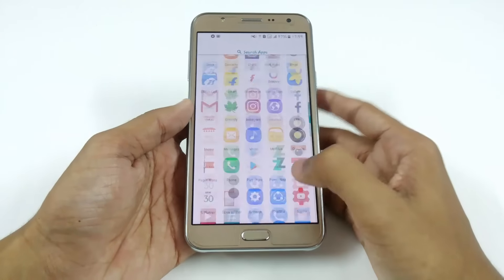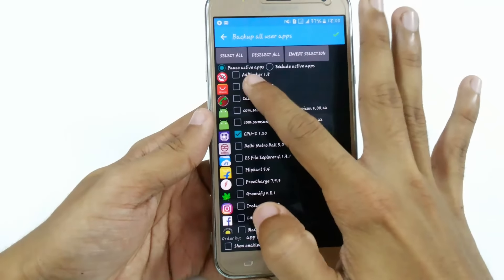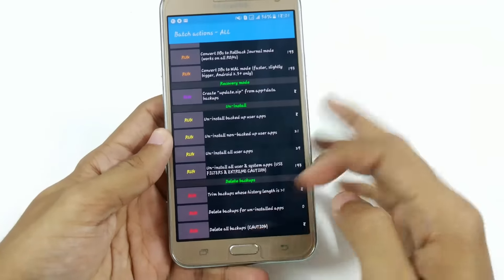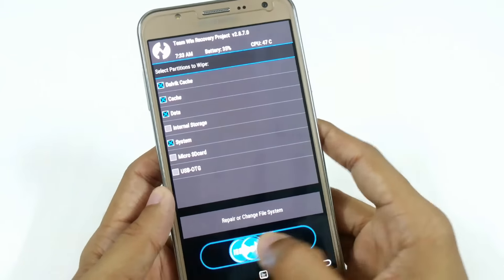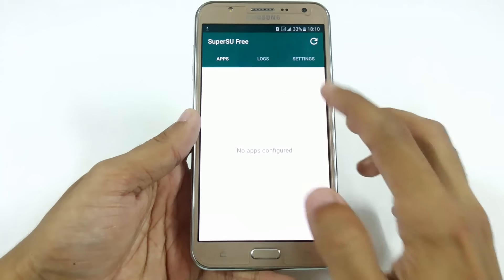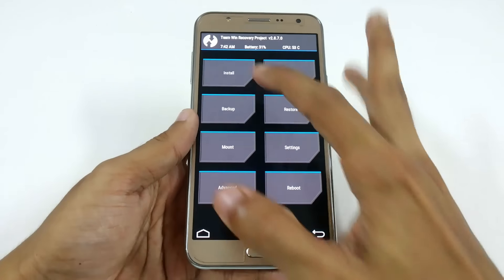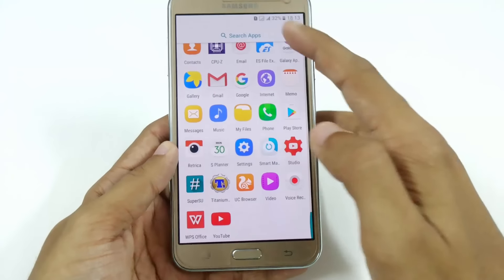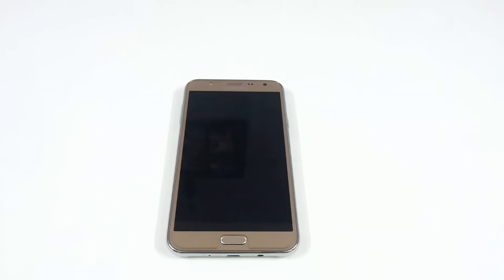How To Backup/Restore (App+Data) After Installing Custom Rom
In this video tutorial , I am going to show you how you can restore your apk with data after installing any new custom rom.